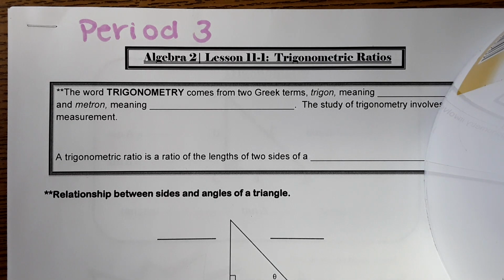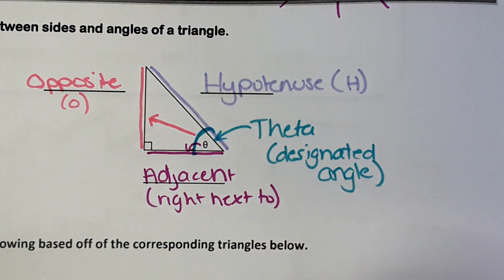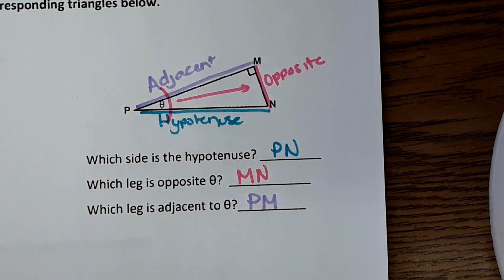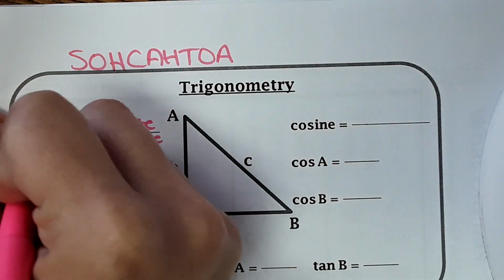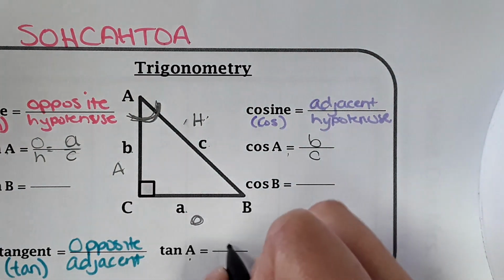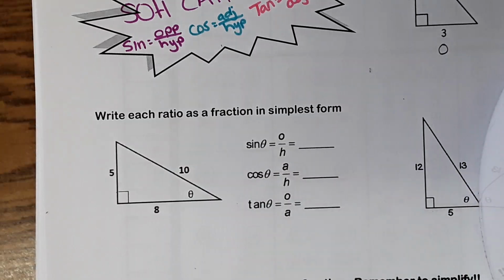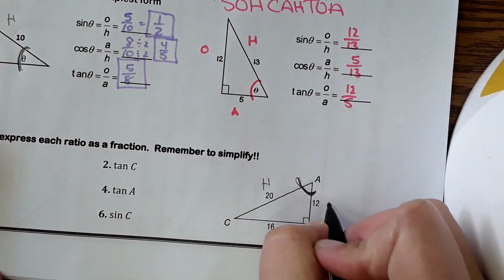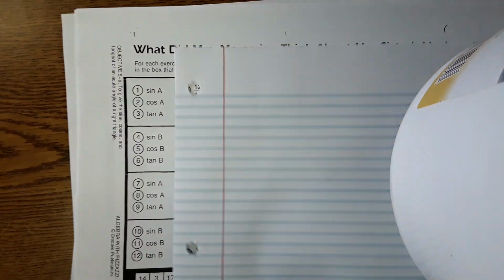Algebra 2 Lesson 11-1: Trigonometric Ratios